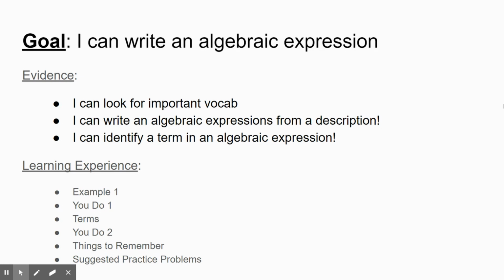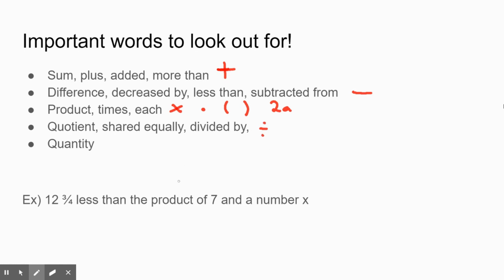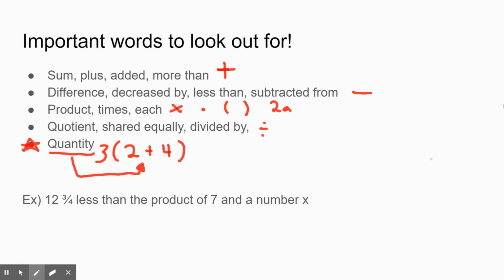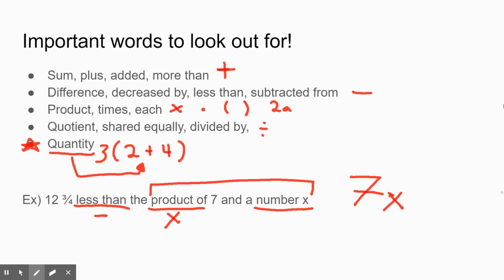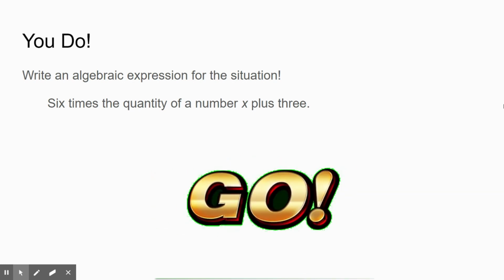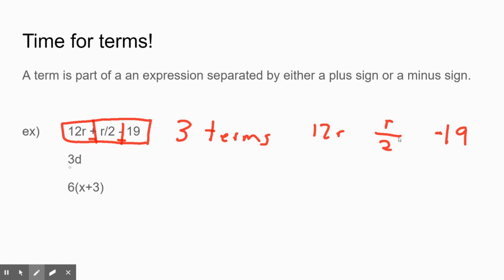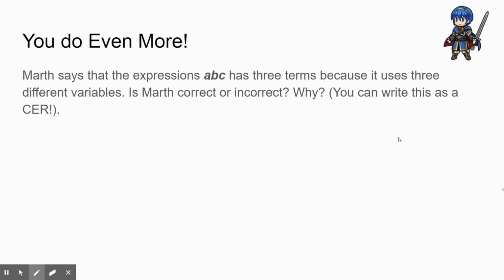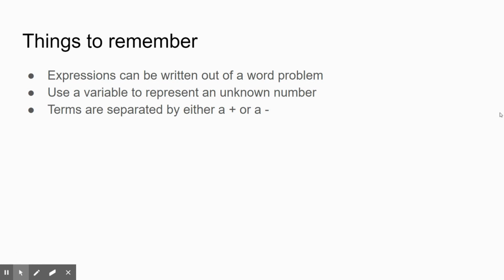Lesson 3.4 Writing Algebraic Expressions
In this video, we are going to start working on the incredible world of Algebra! Yes, the time has finally come! Algebra is one of the most important parts of math, and, once you get past the scariness of having numbers in your math, its genuinely one of the most fun things you can do in math as well!

Make sure to hit like if you enjoyed it and found the video beneficial!